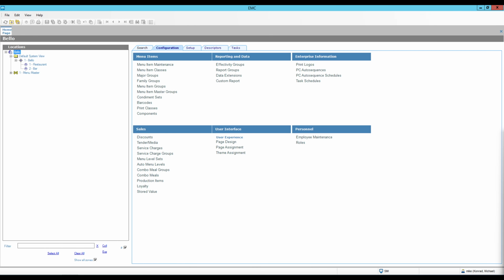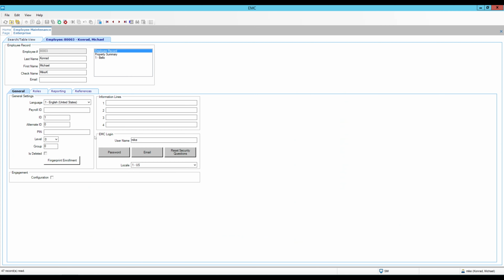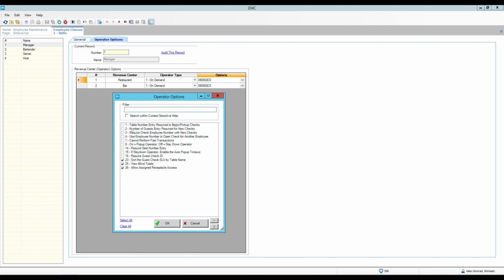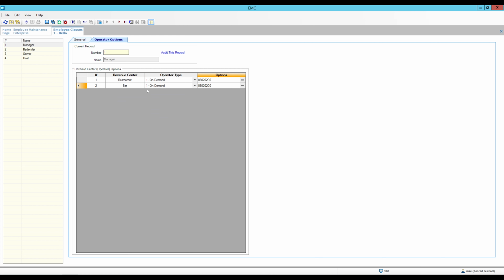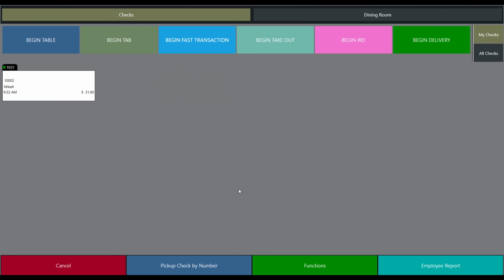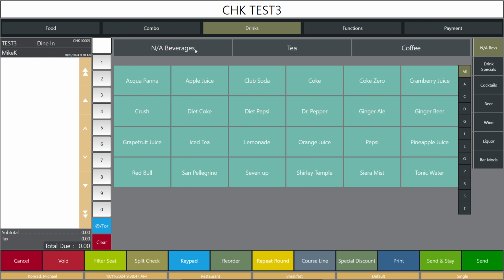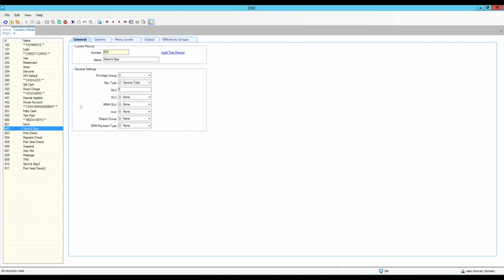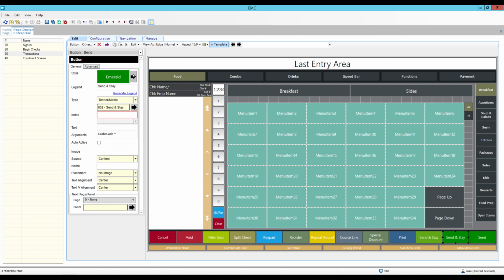Operator Types and Stand & Stay Button - Simphony Training Video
In this video, I go over how to program the Operator type so you don't get kicked off the screen after sending an order. I also cover the addition of a Send and Stay button that will keep you in the order after sending the menu items to the kitchen/bar.